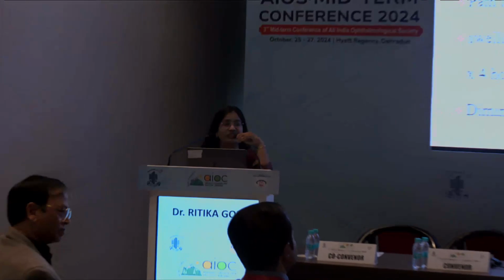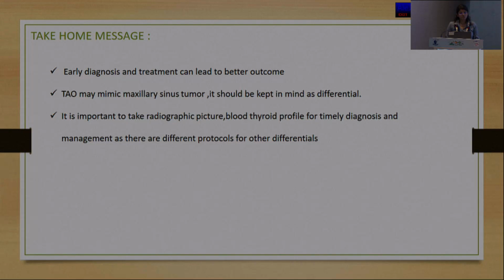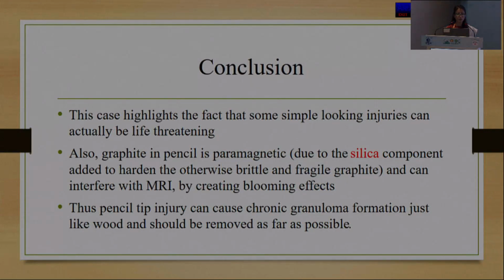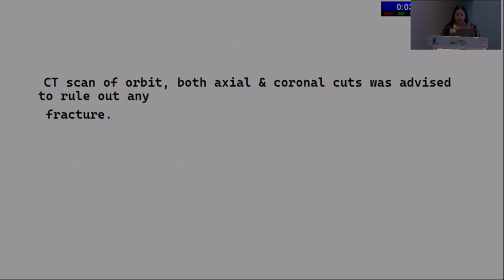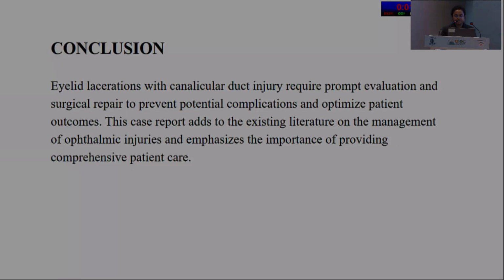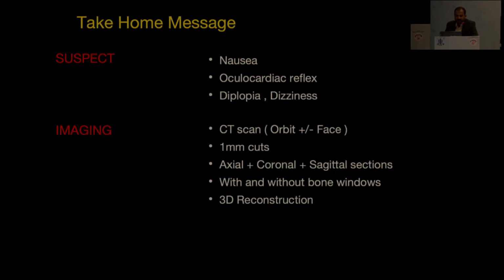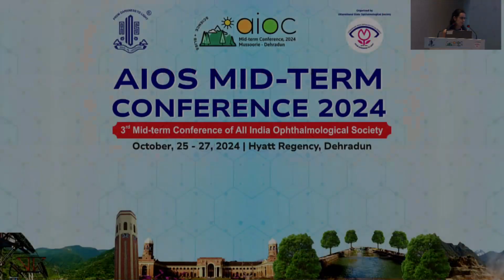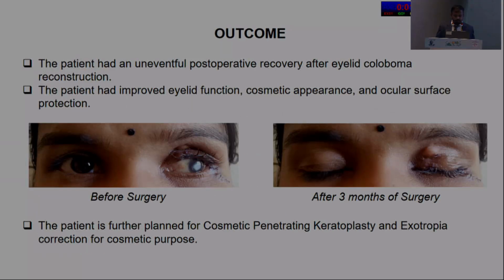AIOCMT3 2024 - GP47 - Just Cases - Orbit & Oculoplasty - I